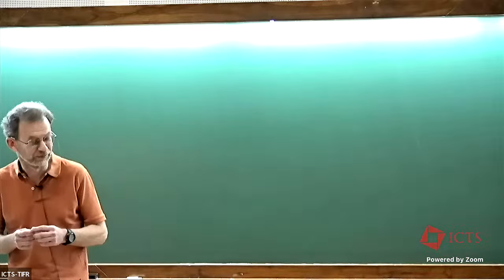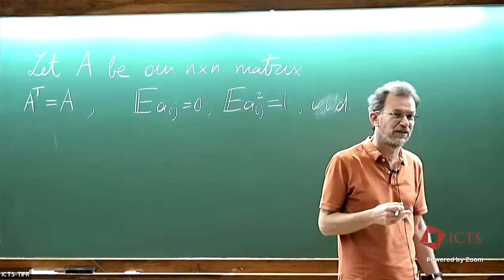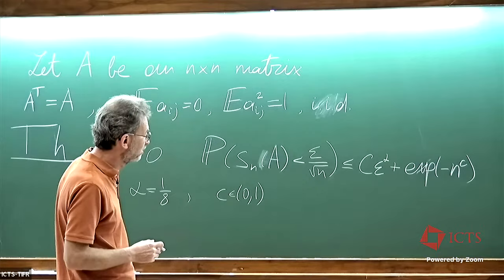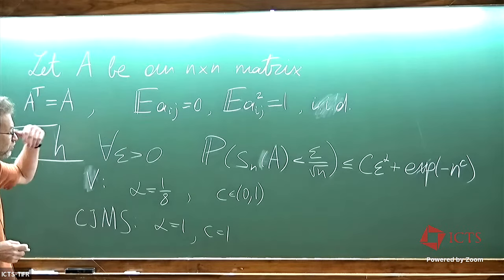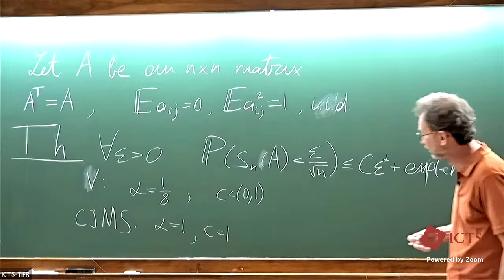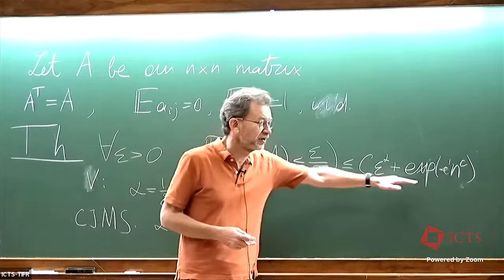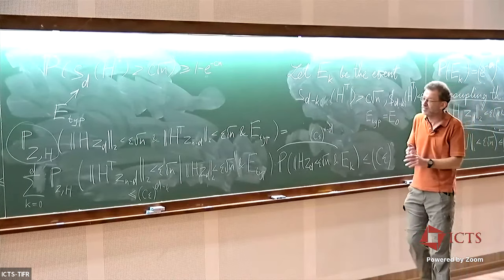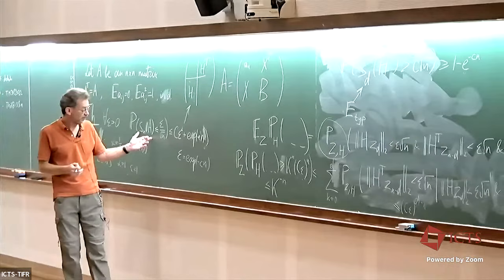Geometric Approach to Invertibility of Random Matrices (Lecture 4) by Mark Rudelson